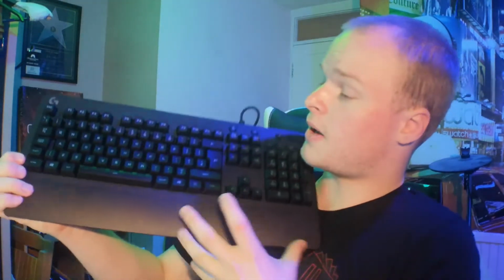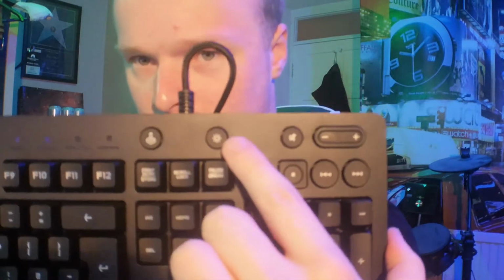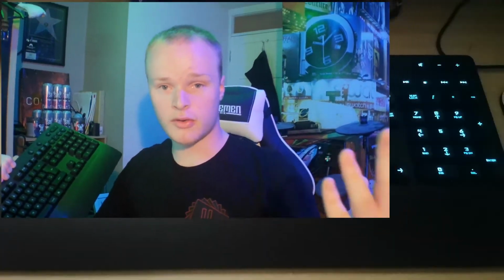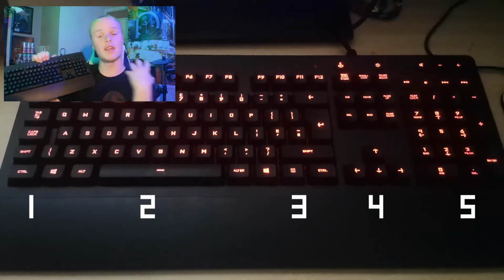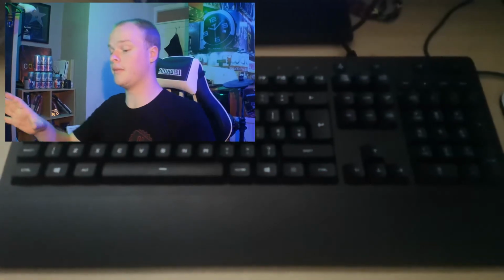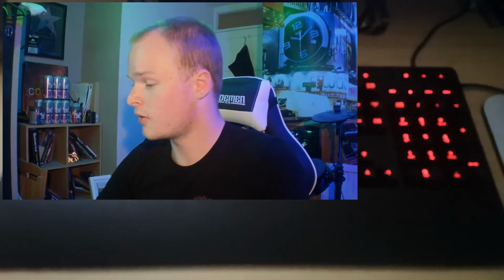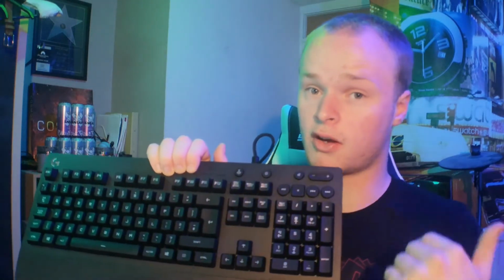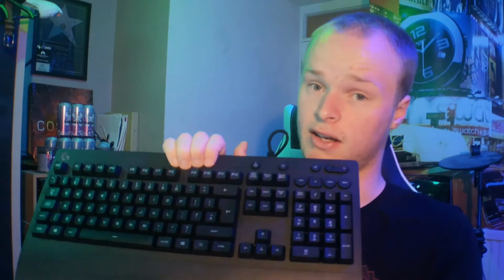The Best Gaming Keyboard Under £50?! - Logitech G213 Review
This video is all about the Logitech G213 Prodigy Gaming Keyboard.
I'm using it right now to type this and I still feel it's such a good board, especially for the price, the Logitech G Hub software is also excellent and takes this already nice keyboard to completely new heights!

Let me know what you think in comments below!